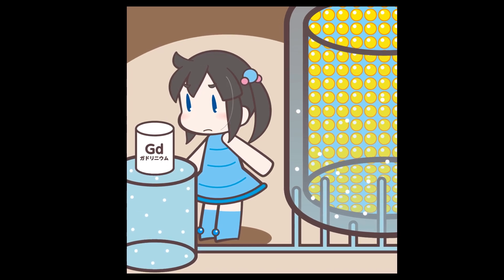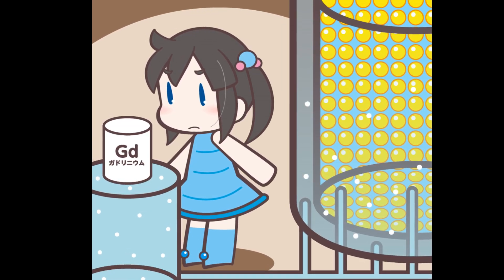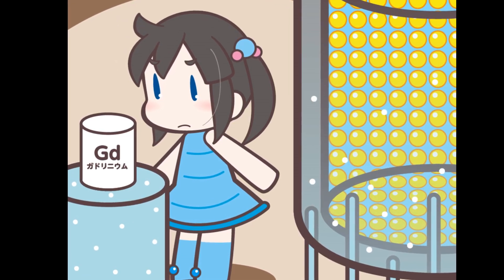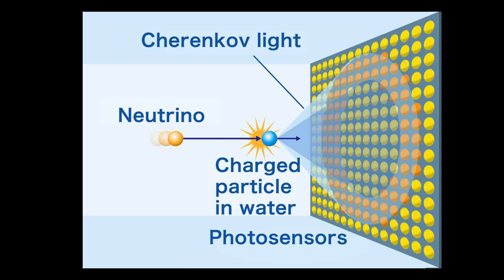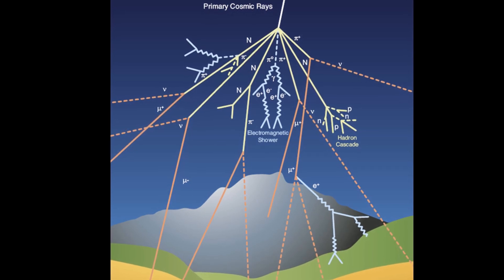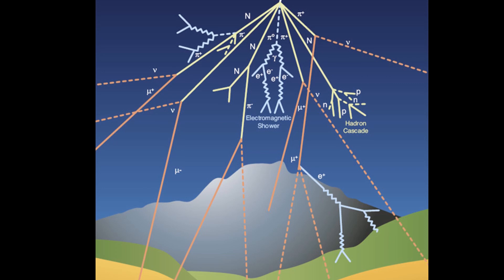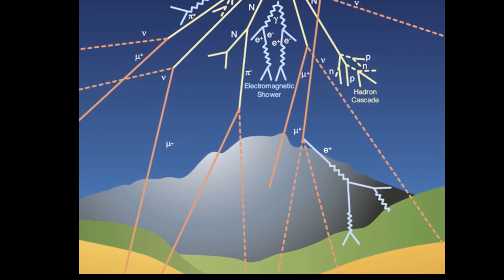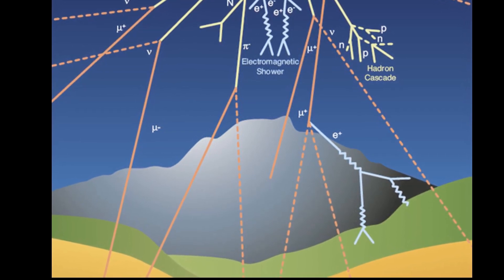Experimental technique of the Super-Kamiokande neutrino detector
The Super-Kamiokande experiment mainly observes neutrinos by using a huge water tank with about 13,000 PMTs...
Credit: Kamioka Observatory, ICRR, Univ. Tokyo

Video by NickyPe from Pixabay

0:00 Neutrino detection
0:32 Cherenkov light emission
0:55 Photo-multiplier tubes
1:21 Cosmic ray muon background

In the first of a new three part series, we go behind the scenes of Super Kamiokande, the world’s largest neutrino detector. For more than half a century, Japan has been at the forefront of 'big physics', asking fundamental questions about the laws which govern the workings of the universe. Questions of this magnitude require cutting edge technology on a truly massive scale. Over three episodes, Nature reporter Davide Castelvecchi travels across to Japan to get a rare look inside three of its flagship experiments.